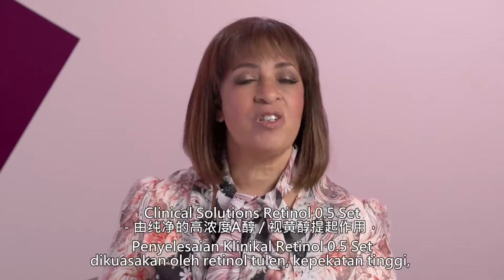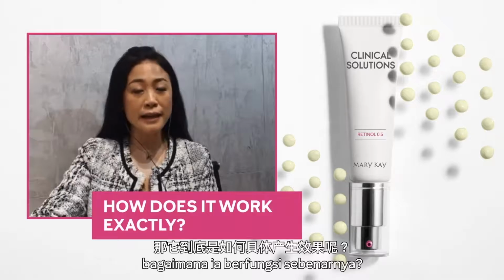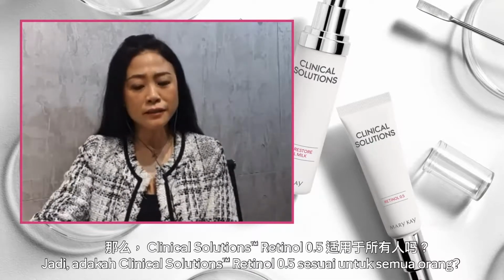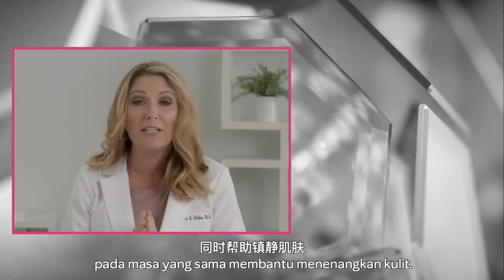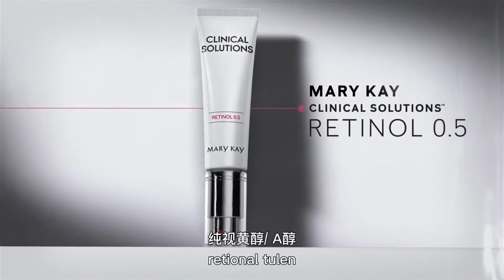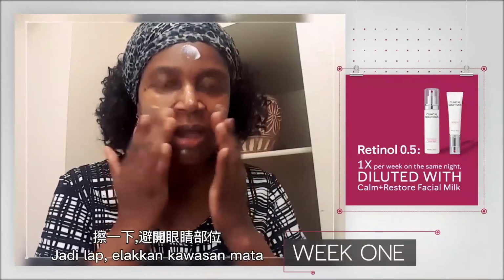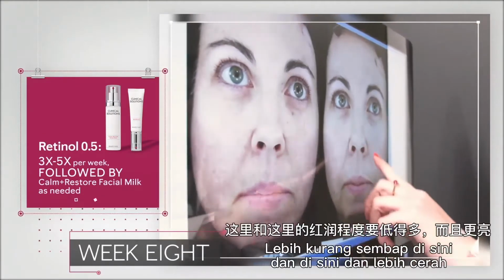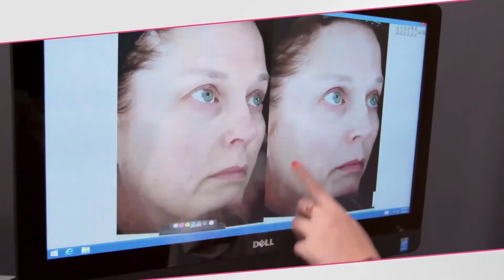Asia Pacific Clinical Solutions™ Virtual Event